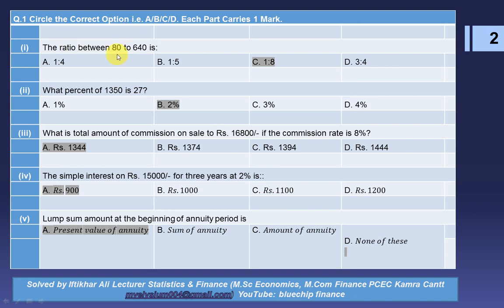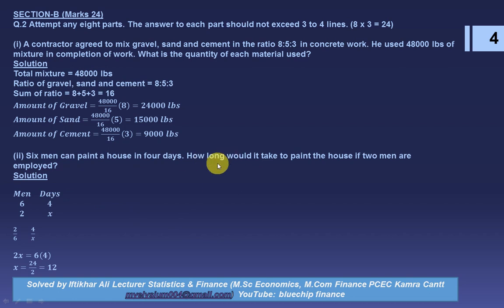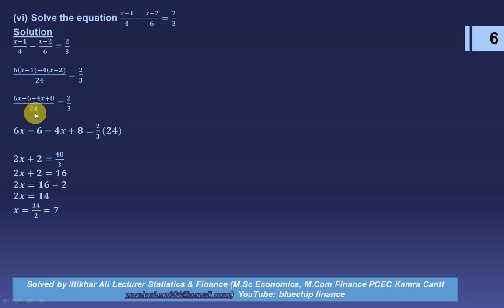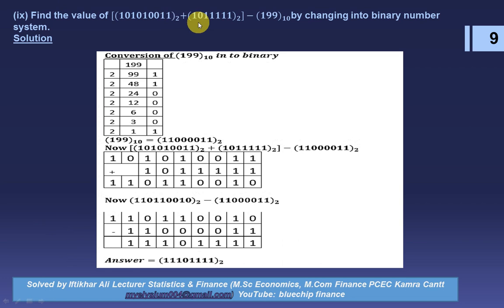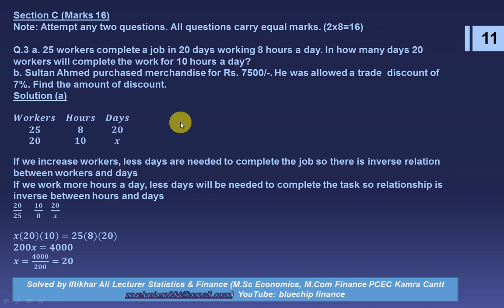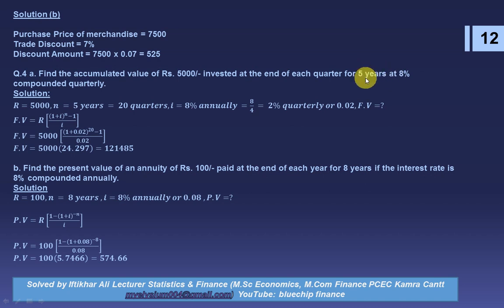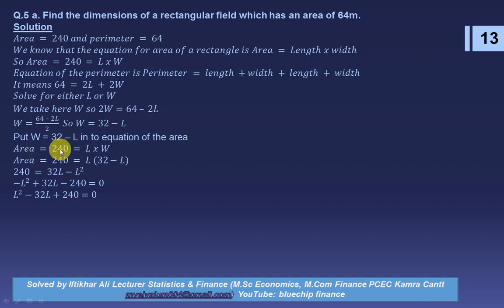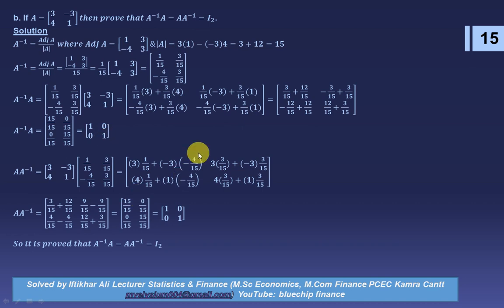Business Mathematics Paper Solution ICOM Part 1 FBISE Complete Solved Paper Part 9